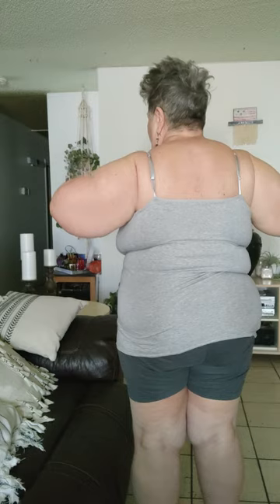Amazon shelf bra tank top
I love these, I know they don't hold up the girls but I have material between my girls and my skin which is a plus for me.